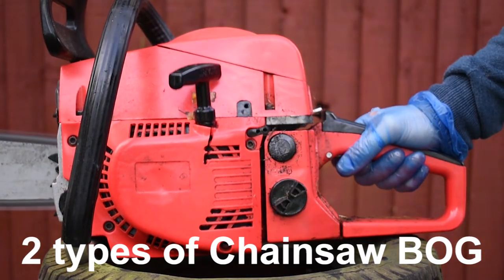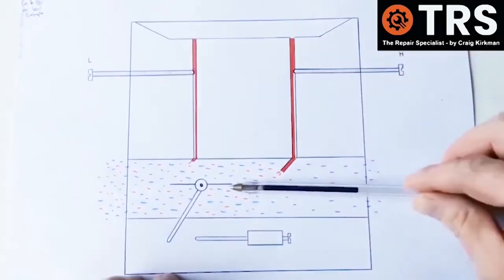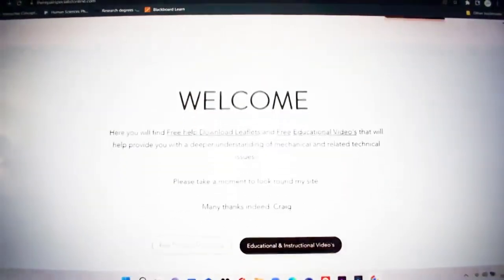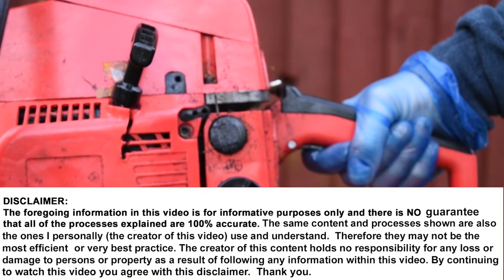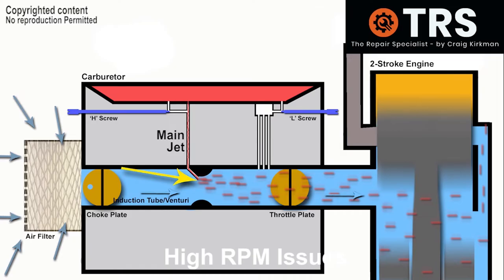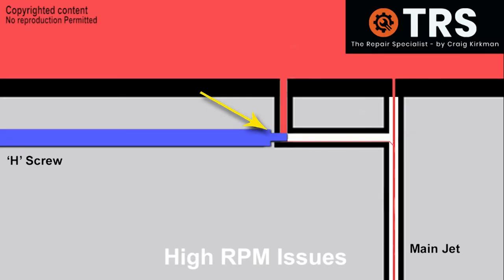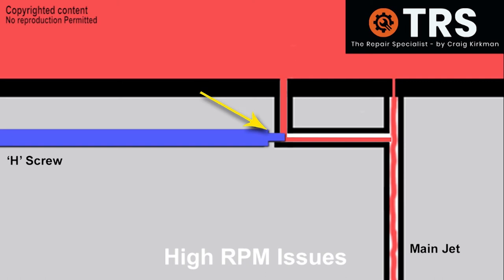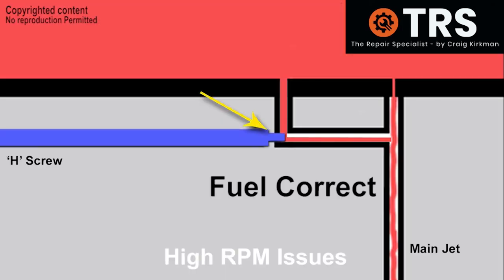CHAINSAW BOG DOWN: 2 Main Types: How to Correct. Carburetor 'H Screw'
* VISUALLY EXPLAINED

Relating to 'High-Screw' Settings on your 2 Stroke Carburetor, If your chainsaw is bogging down then the chances are that it is bogging in one of 2 ways.  If you can distinguish which one if happening then you can use the best course of action to correct the problem in minutes.  This info also stands well for most types of 2 Stroke Engine.

I am trying to keep a variation on the same topic within my video list in my youtube studio. So hopefully there won't be repetitive videos.

This is why 2 Stroke Carburetors actually need fuel adjustment screws.
Have you ever wondered: What does adjusting the needle on a Carb do? How do you properly adjust a carburetor? How do I know if my Carburetor is too Rich or Lean? What is the adjustment screw on the bottom of the Carburetor?
This might surprise you!

Hopefully by now you know the bog down meaning and are following the bog down series of videos I have here on you tube.

So no matter which type of chainsaw you have (Stihl, Makita, Poulan, Homelite etc), if it has a 2-stroke engine, then it can bod down in these two ways and can also be fixed in different ways as well.

I had a husqvarna 345, recently, that was showing one of these bog down symptoms. After identifying which one it was I simply corrected the problem accordingly in minutes.

If you need a easy to follow video on Chainsaw Carb Tuning.  So here I take you step by step should the Chainsaw Carburetor Adjustment be required
v=74p9FLmIkkw&t=47s

Here is a detailed instructional presentation type video of mine explaining the meat and bones principle of why a Chainsaw Bogs Down

I hope you gain something valuable from this video